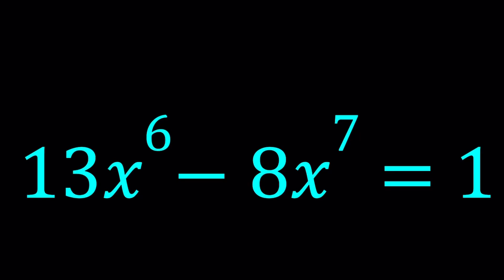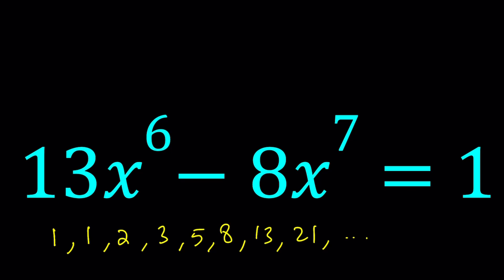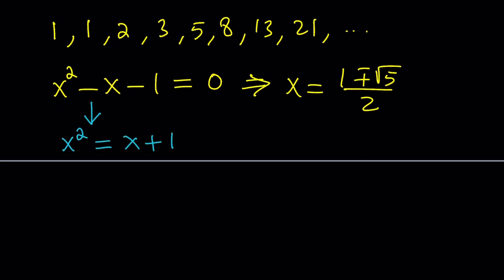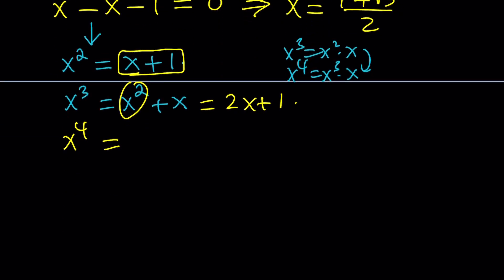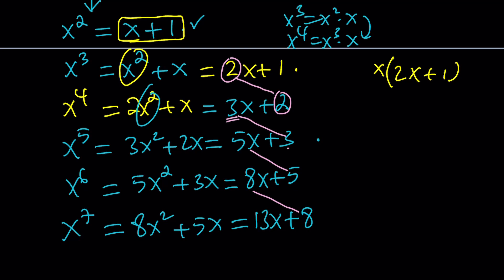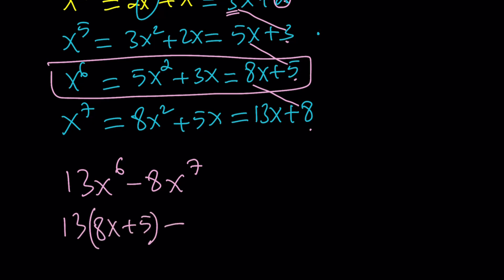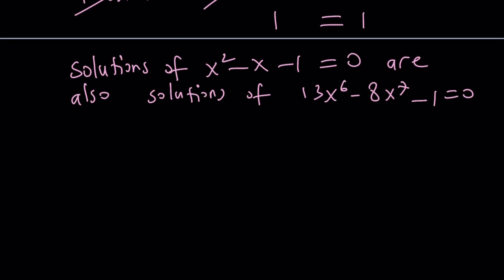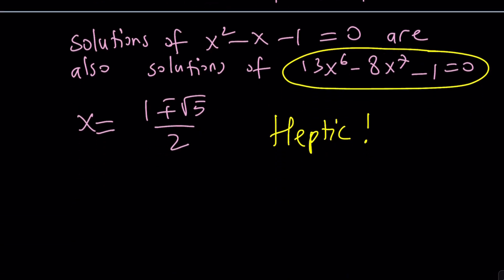Let's Solve A Special Septic Equation | Polynomials